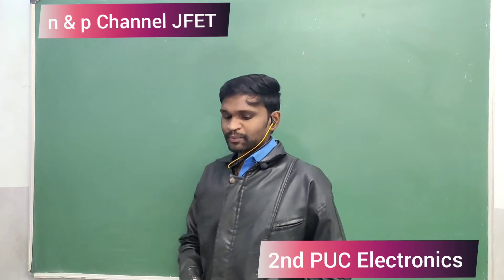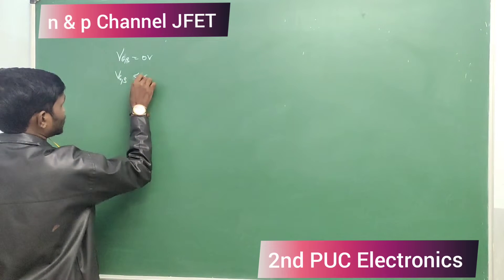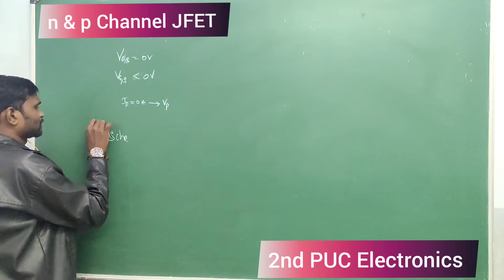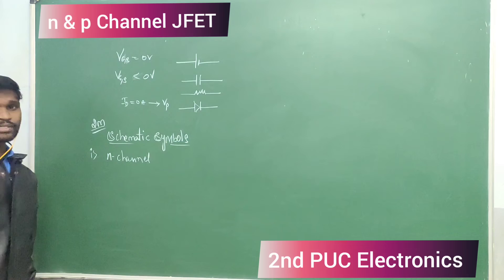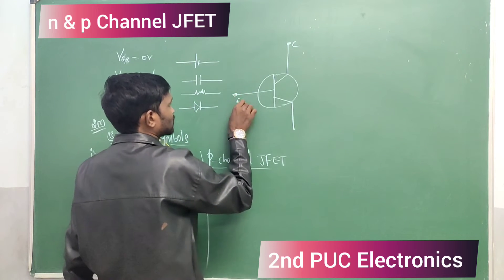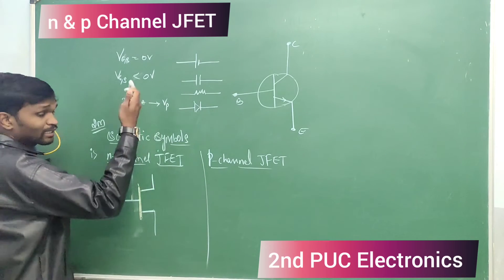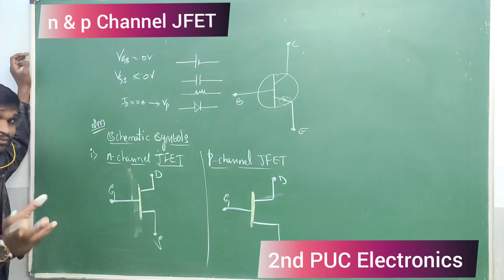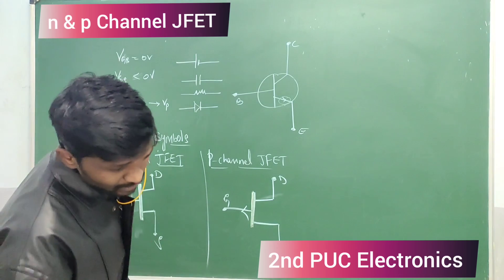FET - Part - 05|Schematic Symbols Of Field Effect Transistor|2ndpuc_Electronics|Class12_Electronic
in this series of videos we are going to cover complete 2ndPUC_Electronics Syllabus.

In this class we will be discussing broadly about 2nd PUC Electronics

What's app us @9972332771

GOVERNMENT OF KARNATAKA - II PUC ELECTRONICS
THEORY SYLLABUS
1. Field Effect Transistor (FET) 2 Hrs

2. Bipolar Junction Transistor (BJT) Biasing 3 Hrs

3. Transistor Amplifiers 14 Hrs

4. Feedback in Amplifiers 5 Hrs

6. Oscillators 8 Hrs

7. Wireless Communications 4 Hrs

8. Modulation and Demodulation 15 Hrs

9. Power Electronics and its applications 12 Hrs

10. Digital Electronics 16 Hrs

11. Microcontroller
12. C – Programming 12 Hrs
13. Modern Communication Systems 6 Hrs